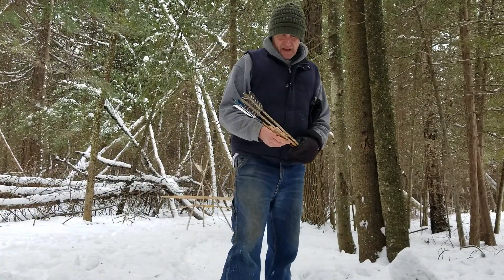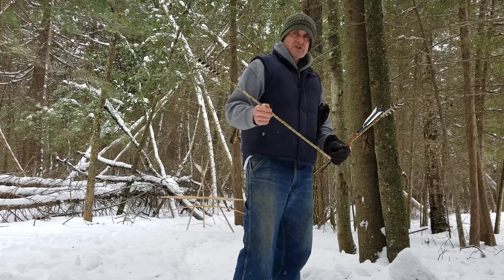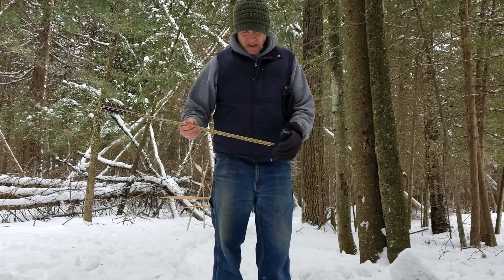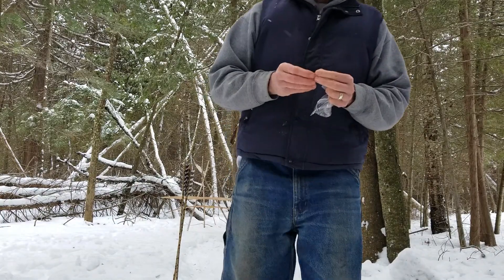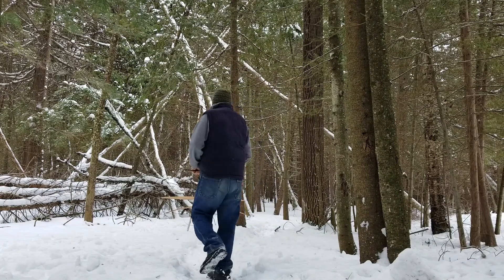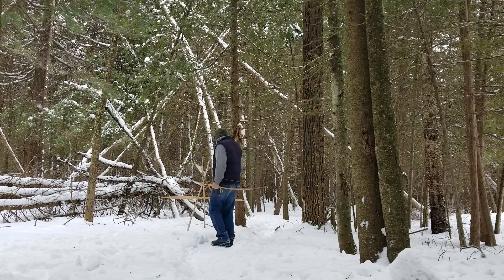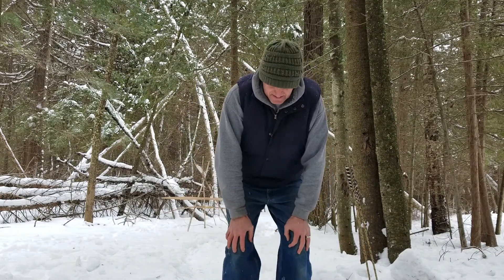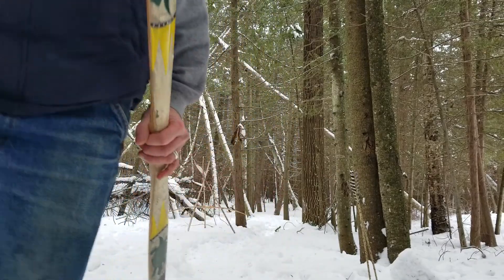Primitive Arrows: Use, Abuse, and Survivability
I am impressed with the arrows made by Derek. His Facebook page is Derek's Primitive Missiles. Check it out.